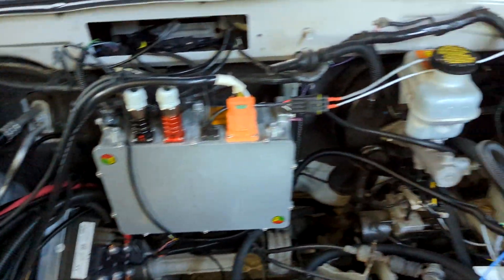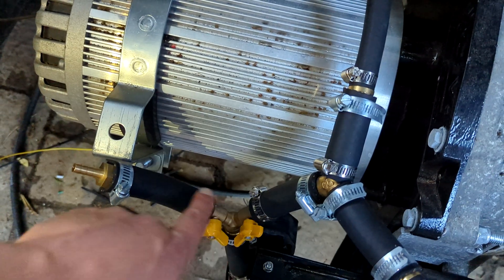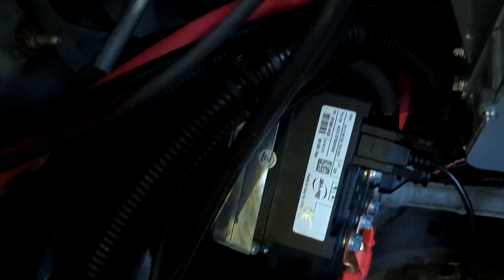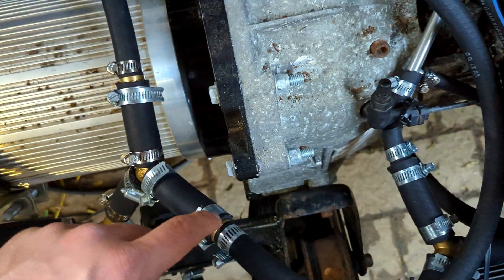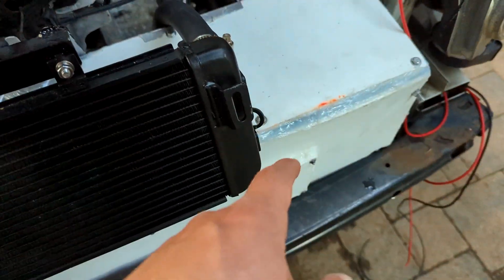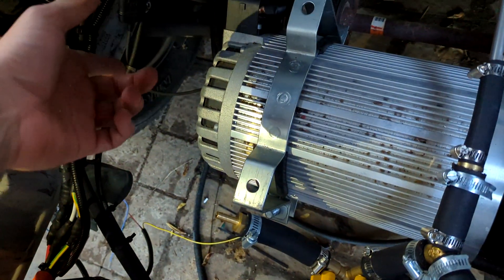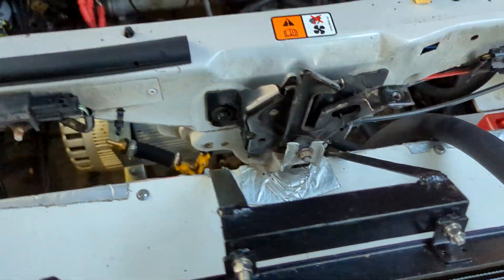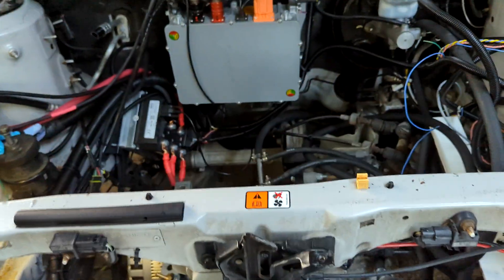Ford Escape EV Conversion EP 24: Cooling the Tesla Batteries and Hyper 9 Inverter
I'm converting a 2010 Ford Escape (FWD, 4-cylinder engine, 5-speed manual transmission) to an electric vehicle. In this video, I explain the cooling loop I've built for the 10 Tesla Model S/X battery modules and the SME inverter that is included in the Hyper 9 Kit.

- All of the brass fittings I bought on Amazon
- Radiator (with coolant reservoir)
- Tesla 12v coolant pump